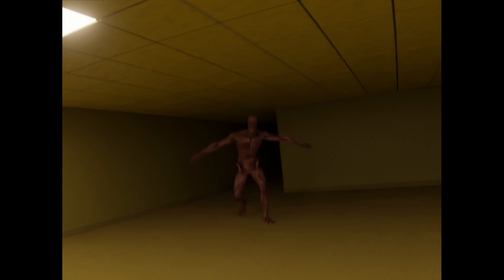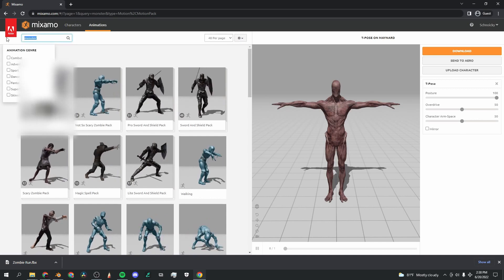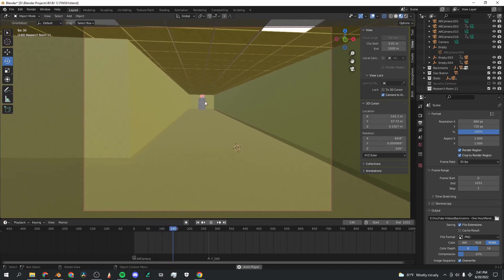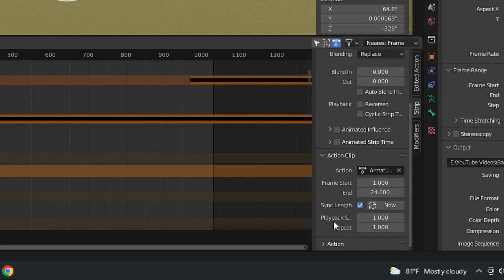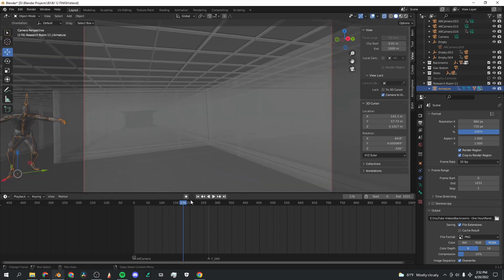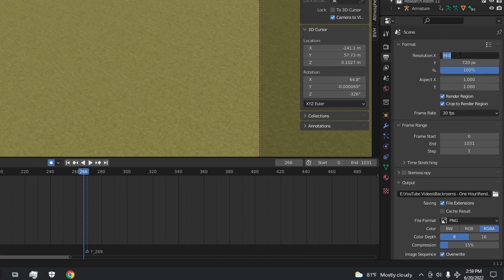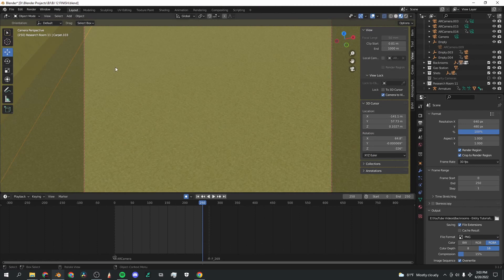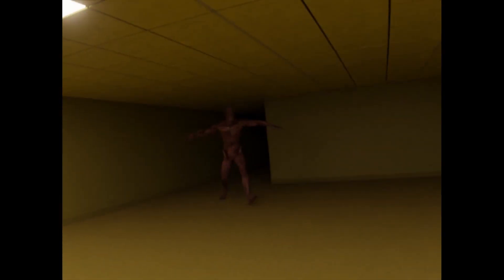How to make a Backrooms Entity for FREE - Blender/Mixamo Tutorial (Part 1)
Want to quickly animate a Backrooms Monster? Here's a detailed rundown on how you can easily place a working 3D entity from Mixamo into your Backrooms environment!

Chapters:
0:00 - Intro
0:18 - Starting with Mixamo
0:48 - Finding a Character
1:13 - Finding an Animation
2:38 - Importing into Blender
3:21 - Looping the Character Animation
5:06 - Fixing the Character Position
5:31 - Keyframing the Character's Movement
6:36 - Setting up Render Settings
8:16 - Creating the Final Shot
9:00 - Final Shot
9:10 - Outro/Final Thoughts